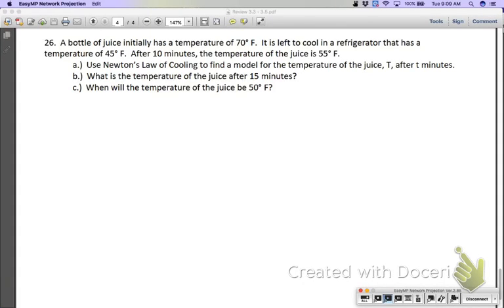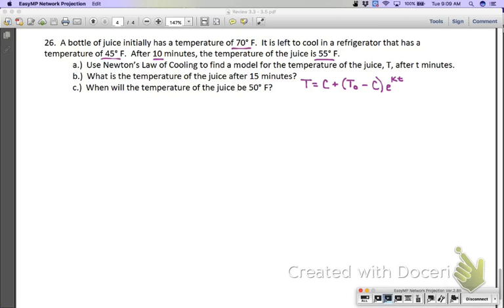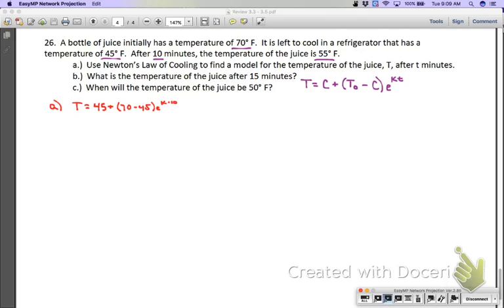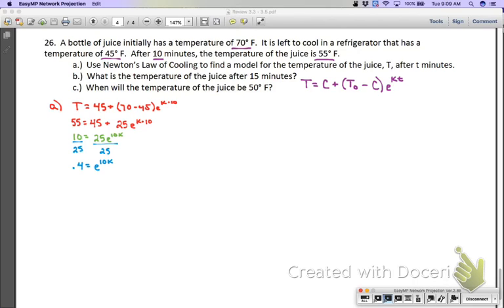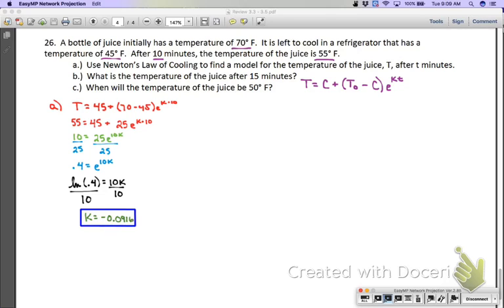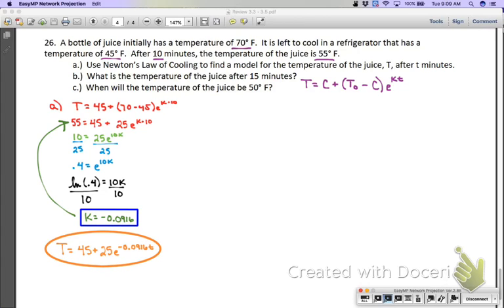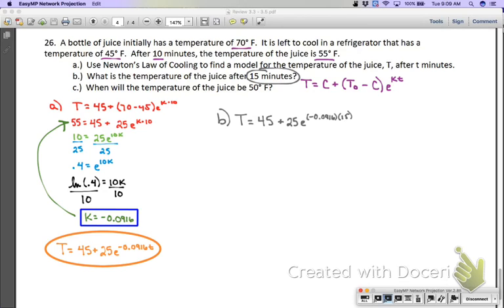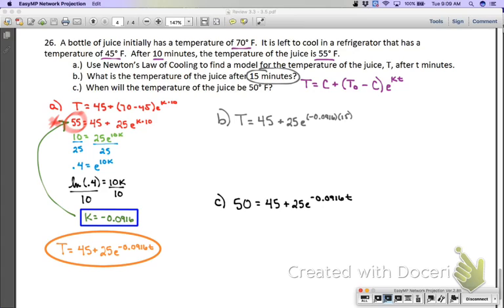PreCalc - 3.3 - 3.5 Review - #26 HELP